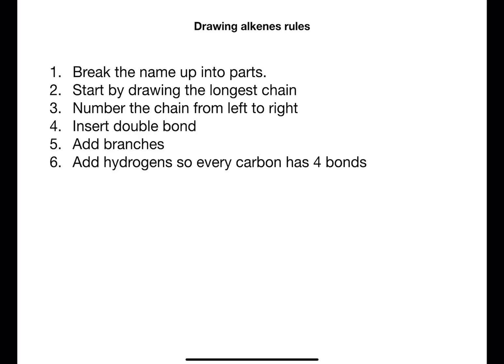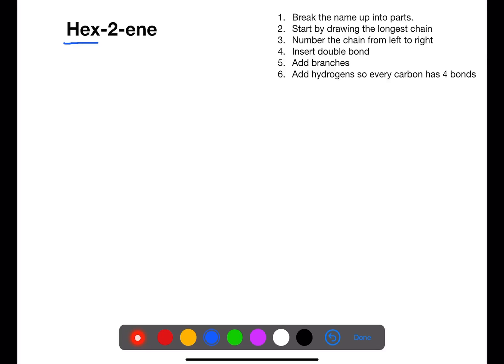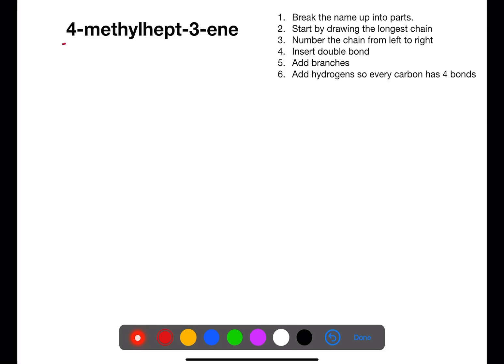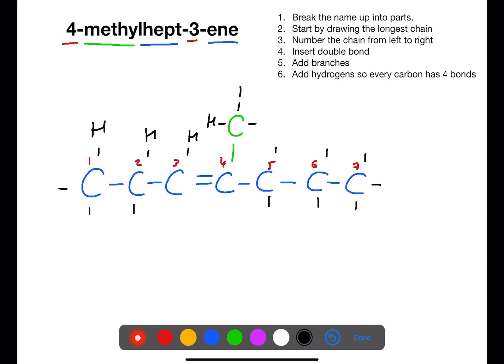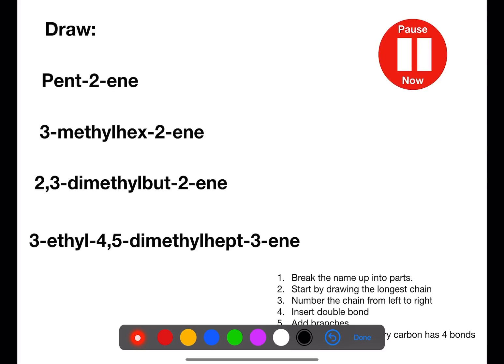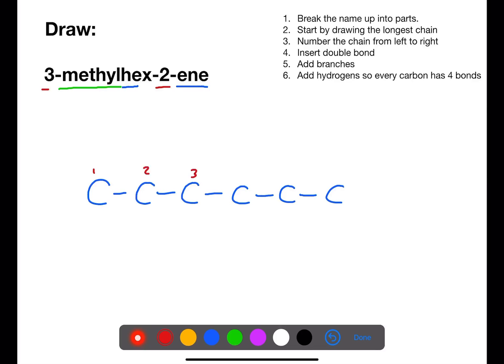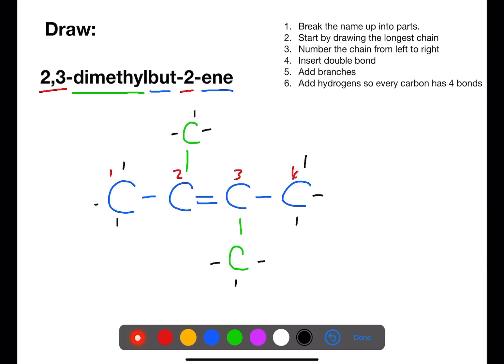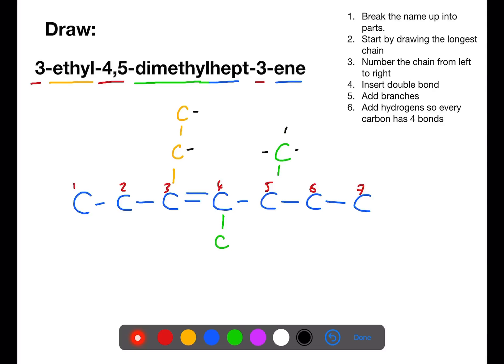National 5: Drawing Alkenes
Being able to draw branched chain alkenes is an essential skill.  This video will talk you through the steps to follow to successfully draw branched chain alkenes. Worked and practice examples are presented.

FOLLOW ME